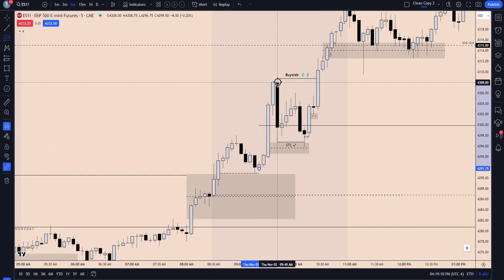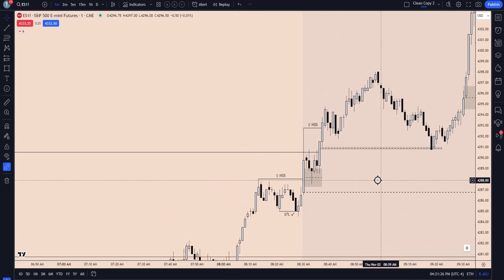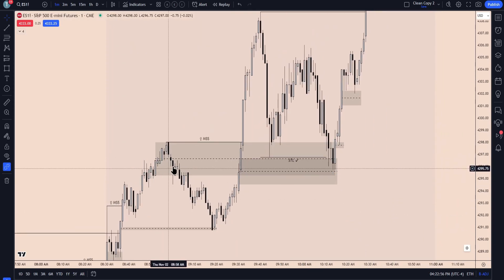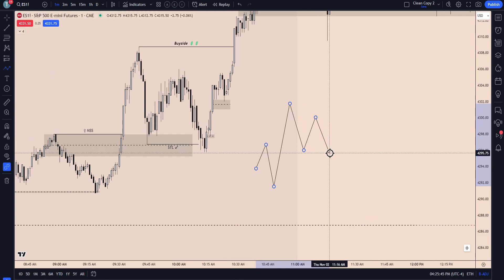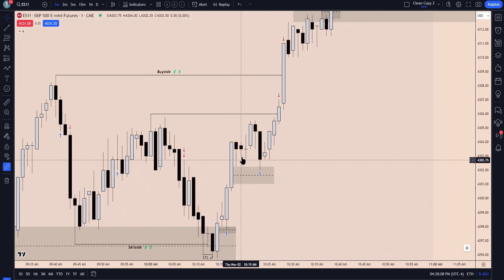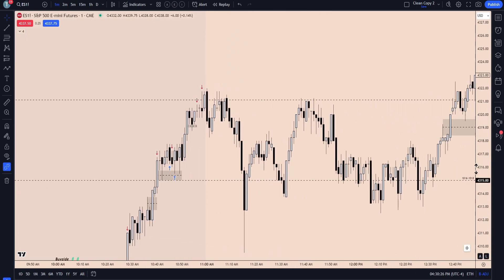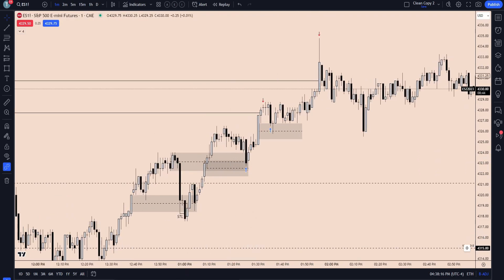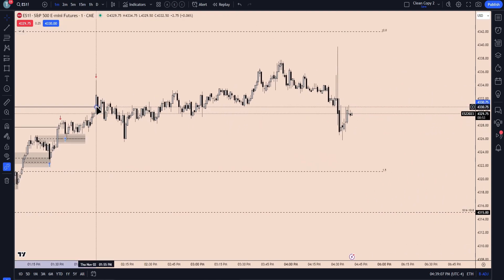November 2nd ES Market Recap - ICT Concepts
Recap of Thursday's Price Action in ES